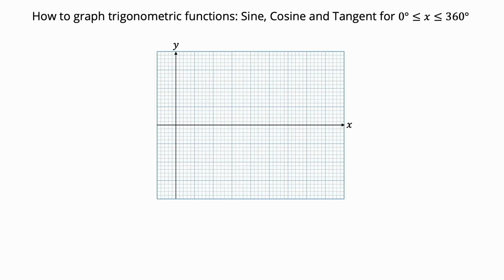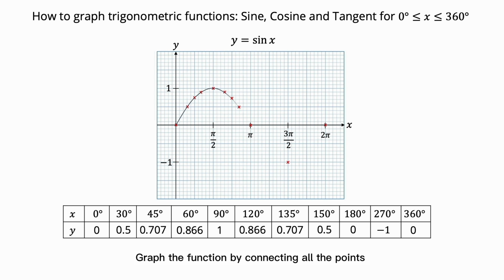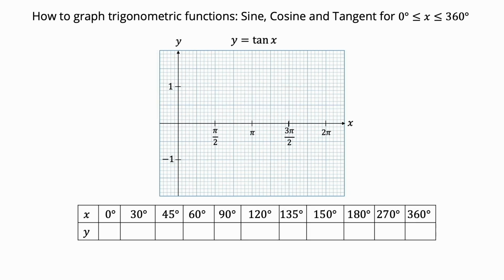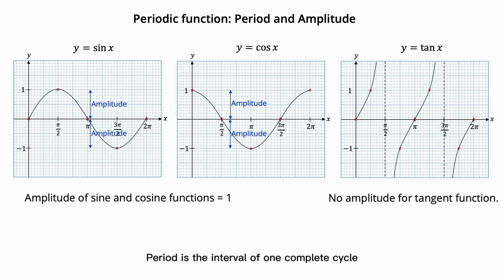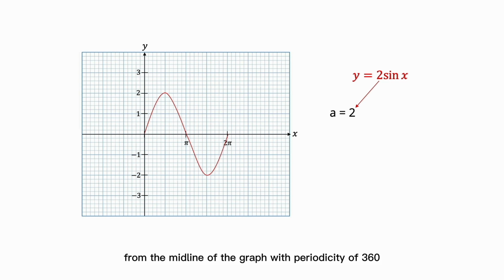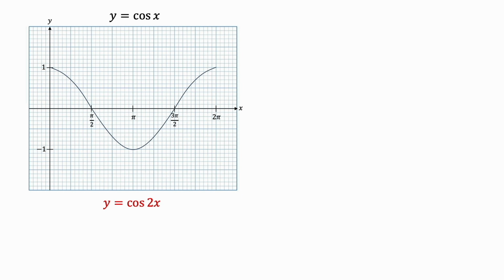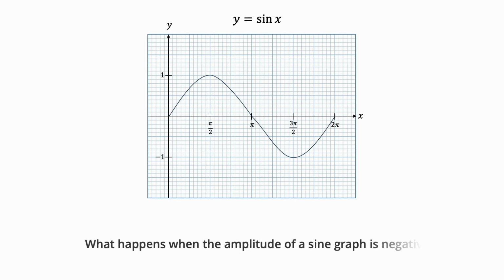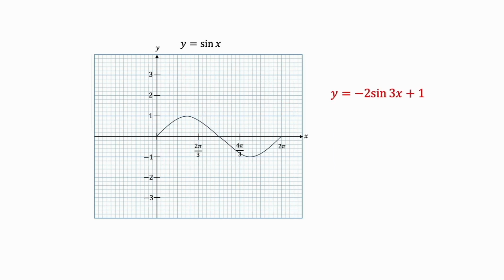Graph of Trigonometric Function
How to sketch the graph of trigonometric functions